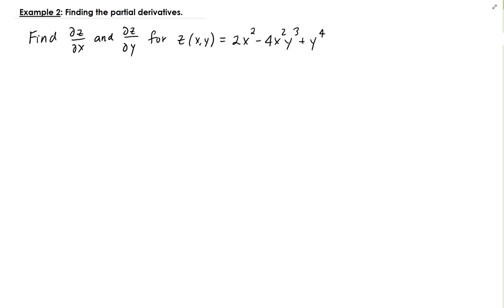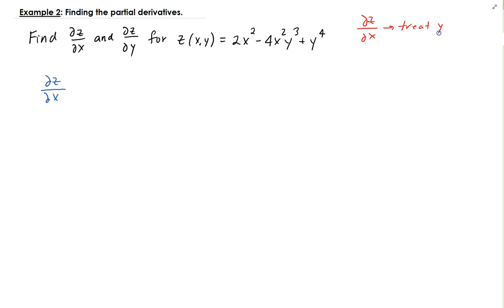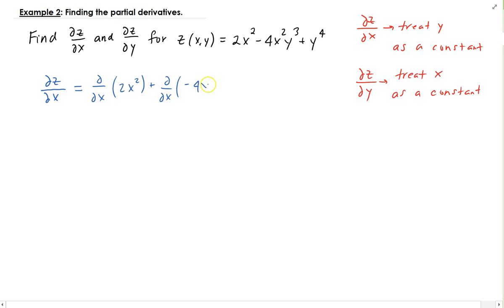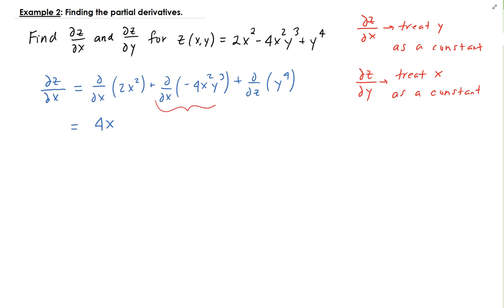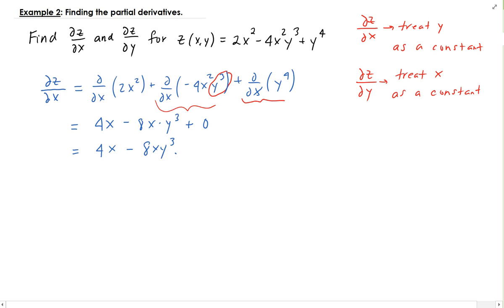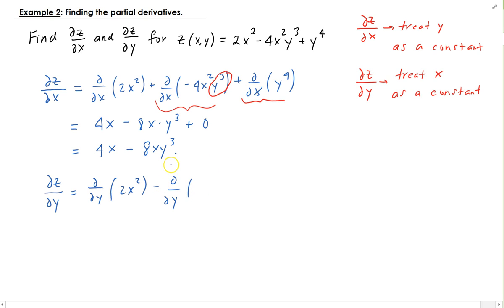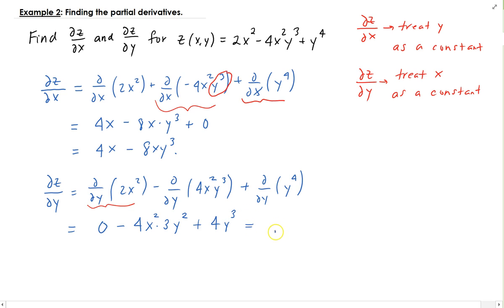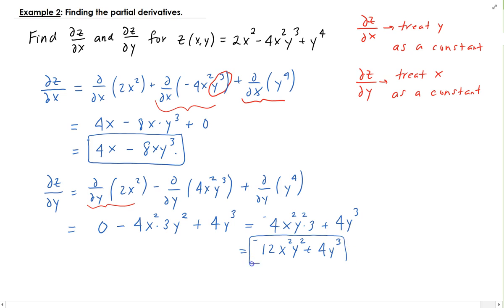Example 2: Finding the partial derivatives